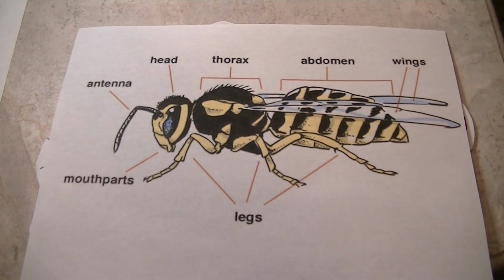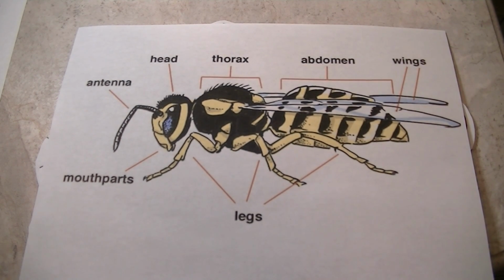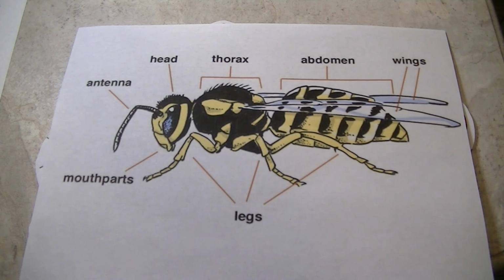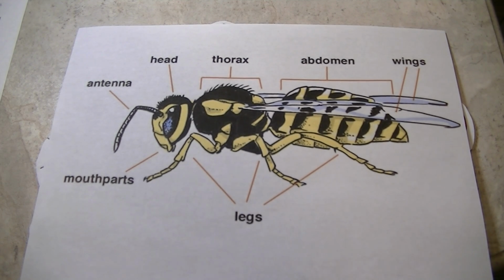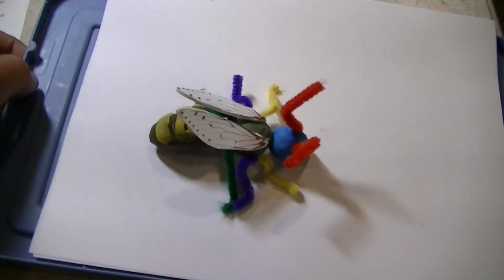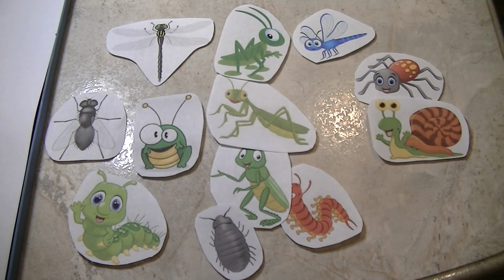SCE Video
CPALMS - SC.3.L.15.1 - Classify animals into major groups according to their physical characteristics and behaviors.  Focus on Insects.